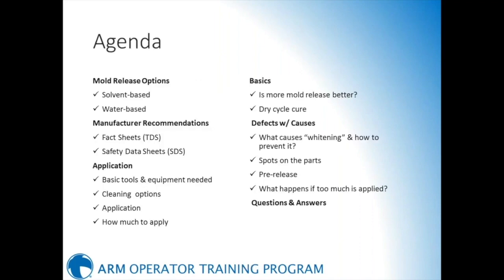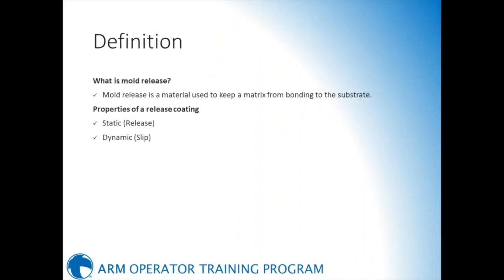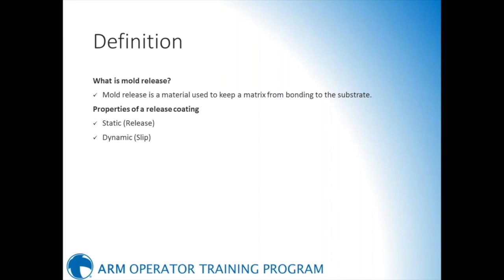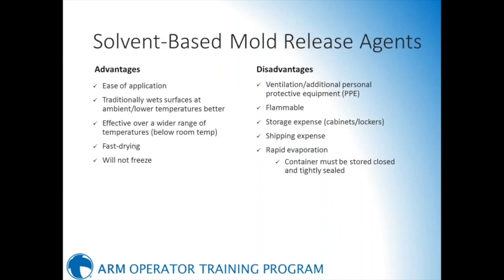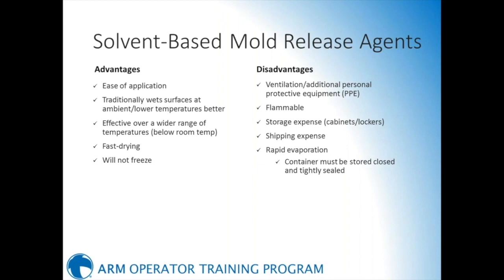Preview Mold Release for Operators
The Association of Rotational Molders makes this rotomolding training video on the proper application of mold release available in full on our website to all of our member companies.